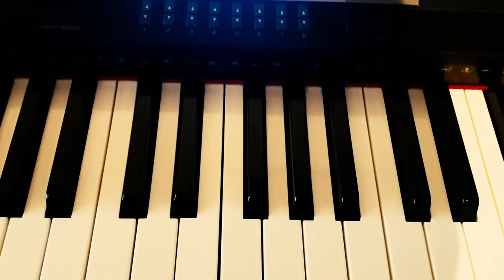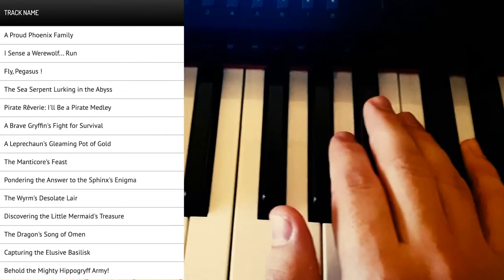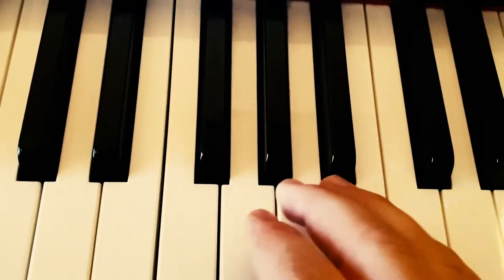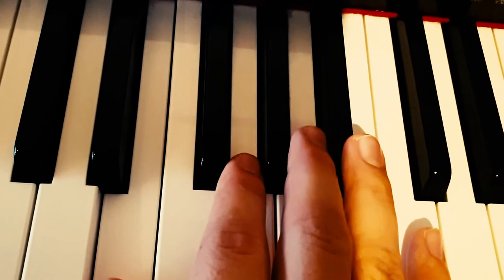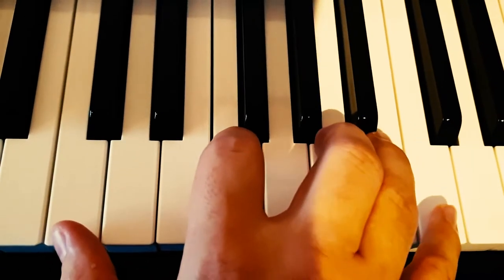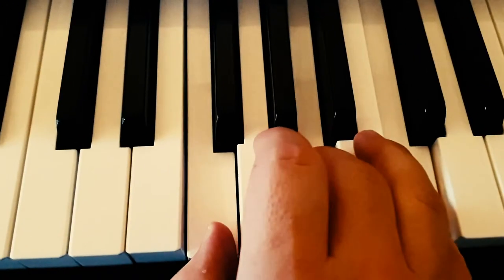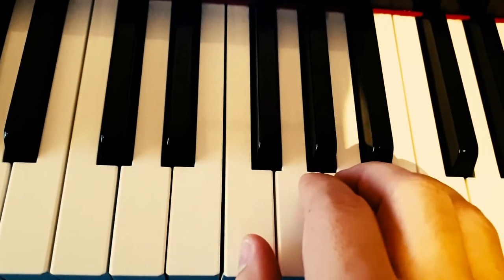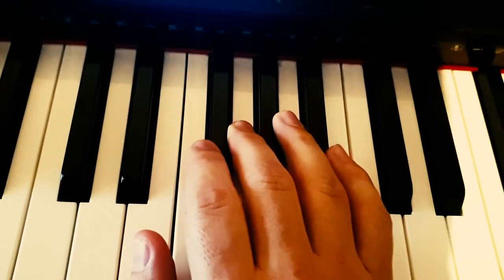Let's Play - Silent Night (3)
Learn to play your favorite songs on the piano for Beginners! This one is the first to learn to play "Silent Night" (1818, Austria).

This is not for advanced musicians, unless you are on the lookout for new themes! You can use what you hear in my recordings at no cost, but only if you reference this channel in a positive way (ex: I got this idea from MyPianoMoods). i like to think of this as open source music for all creators to benefit!

Join me on:
Facebook.com/pianomoods

My Music is available on
Store.cdbaby.com/Artist/NicolasTorrent1

You want to be a patron of arts?